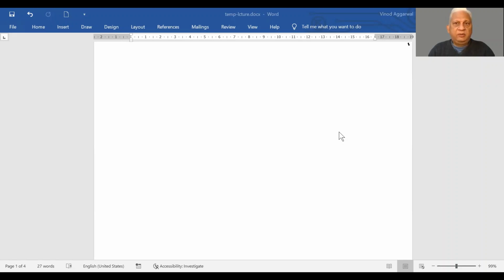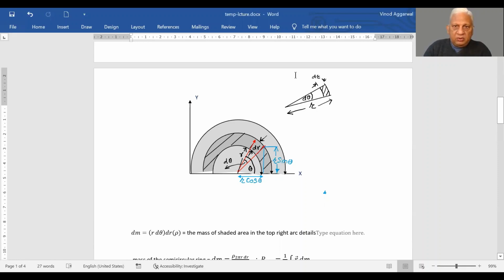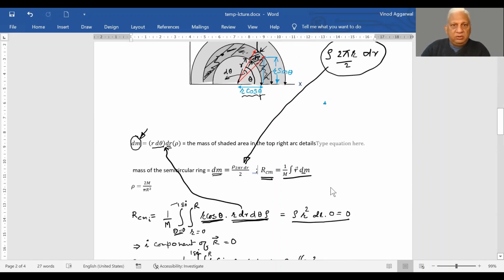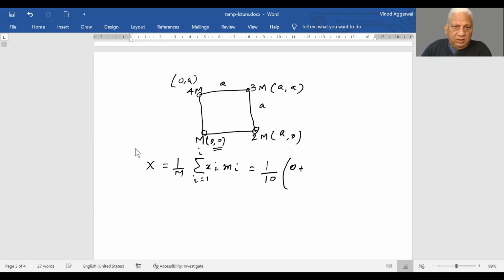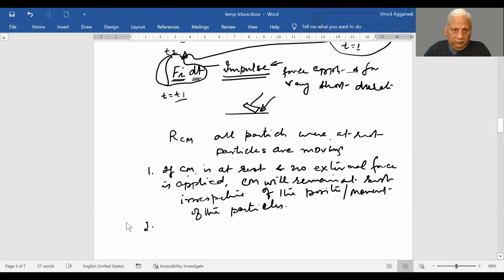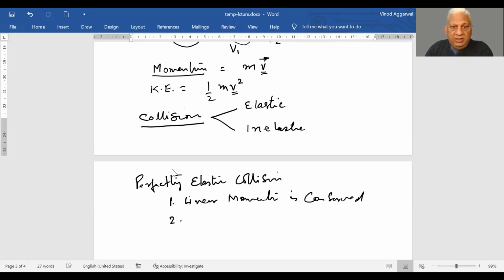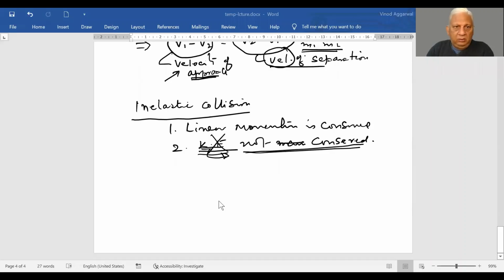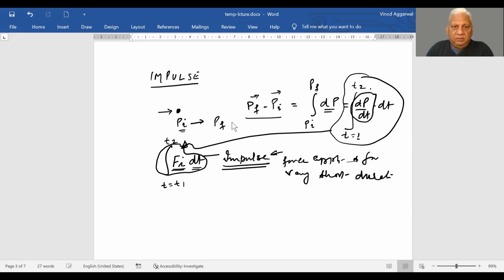Center of mass, collision chapters 6 & 7 part, class 11,Physics for CBSE, IIT,JEE,NEET,VK Learning 7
NCERT chapter 06 (XI) Work, Energy & Power, 07 (XI) System of particles & Rotational motion by VK Learning